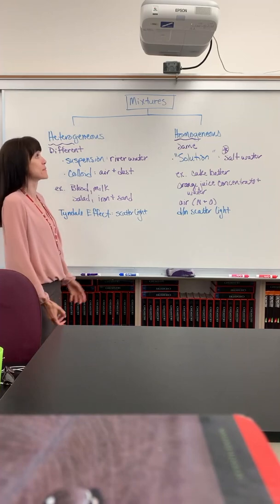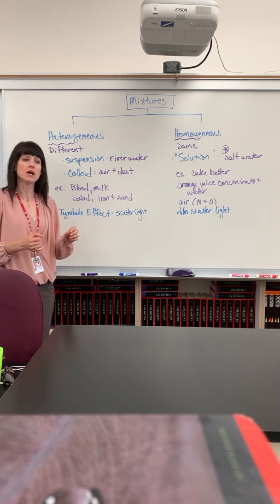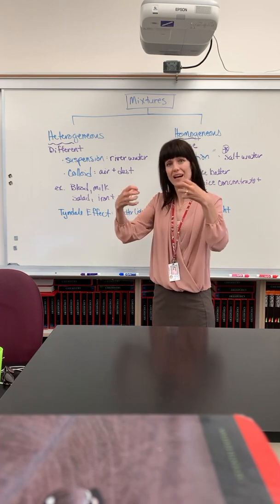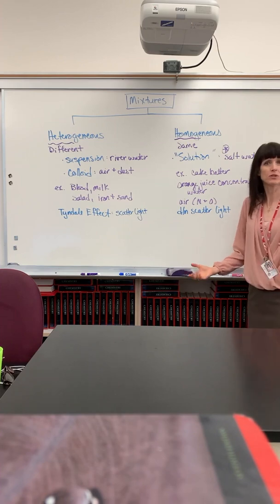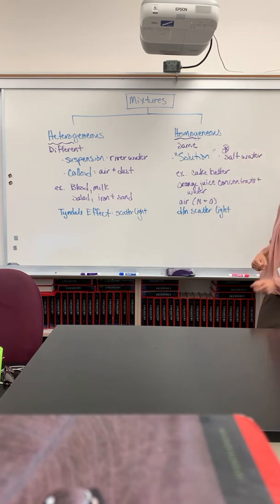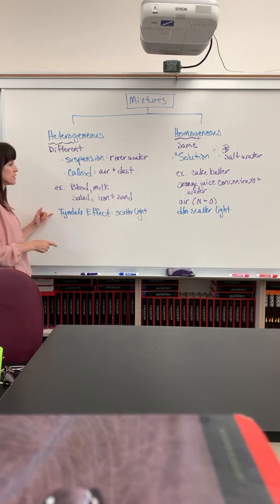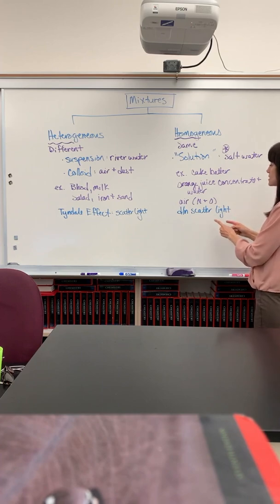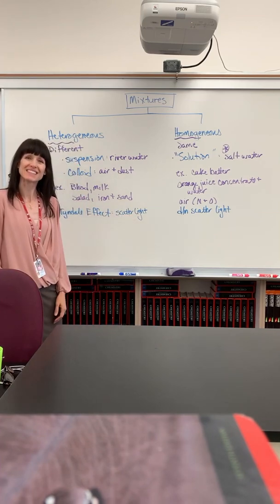Mixtures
Heterogeneous and homogeneous mixtures.  Suspension, colloid, solution, Tyndale Effect.